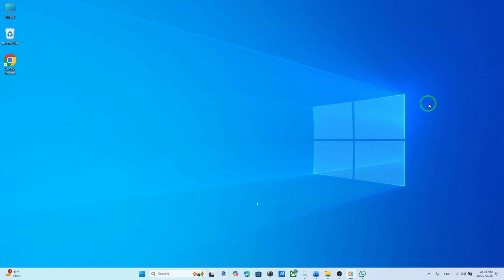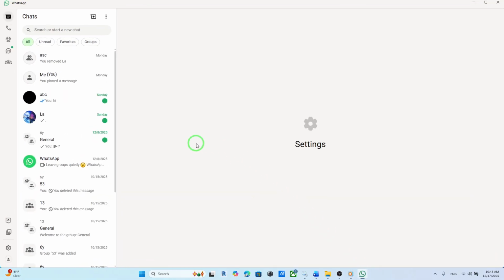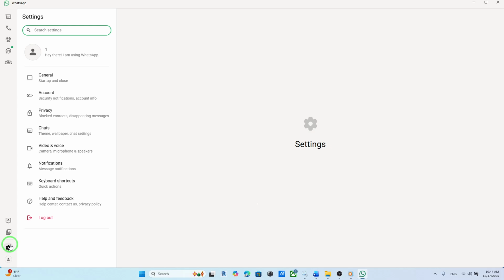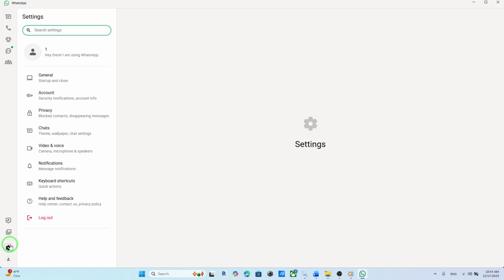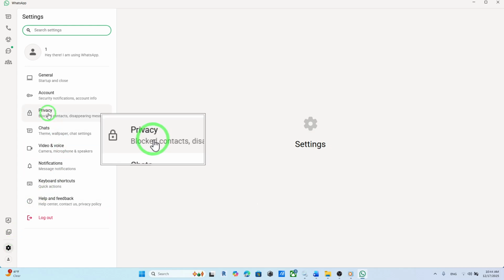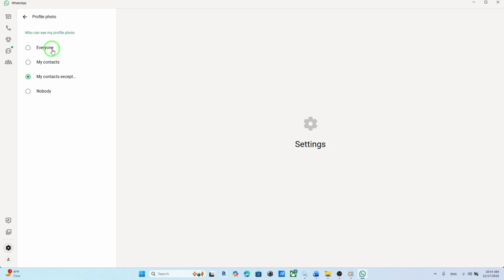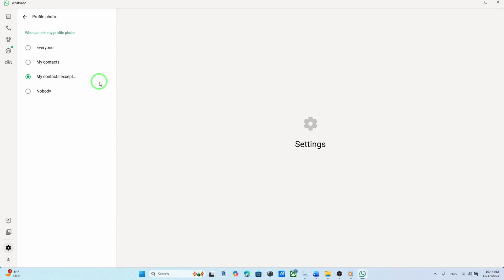How To Show Your Profile Photo To Everyone On WhatsApp App On PC (New Update)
Learn how to show your profile photo to everyone on WhatsApp on PC with the latest update. This quick tutorial walks you through the new privacy setting so you can easily make your profile photo visible to all your contacts and beyond.

Follow these simple steps:

1. Open WhatsApp app

2. Click on the gear icon to open settings

3. Click on Privacy, then Profile Photo

4. Choose Everyone

By following these steps, your profile photo will now be visible to everyone on WhatsApp, ensuring your contacts can recognize you instantly.-
Timeline:
00:00 Start
00:12 How to do it
01:05 End